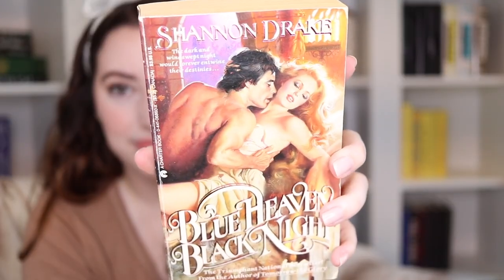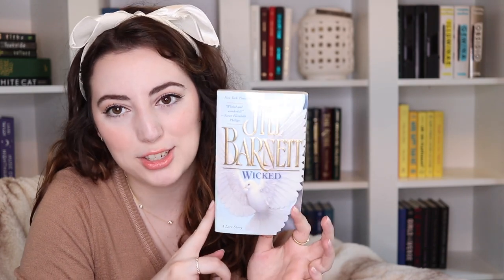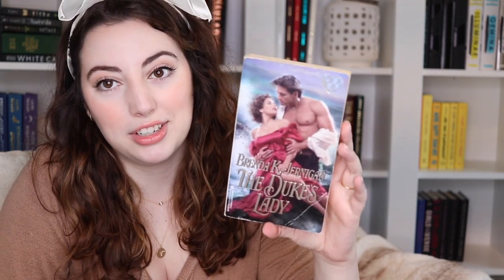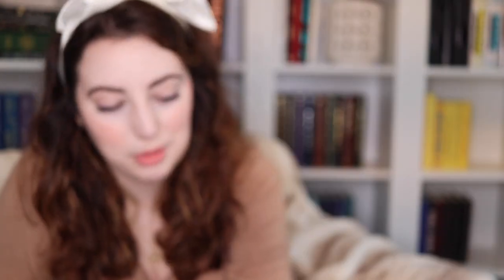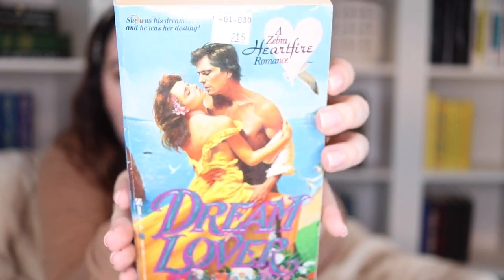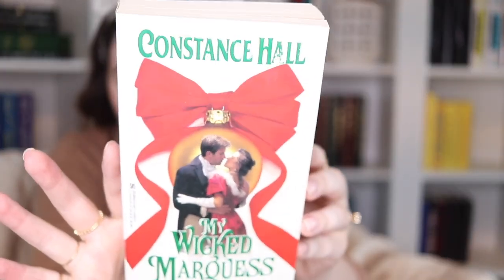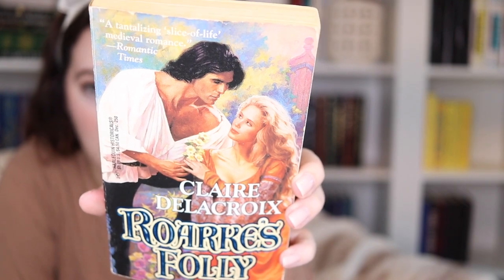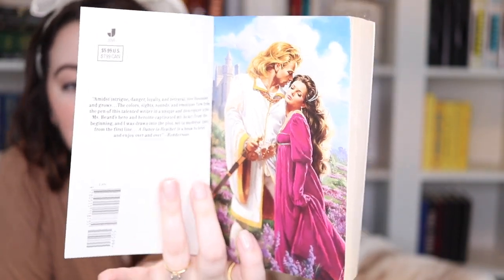so i bought a mystery box of old historical romances | book haul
eBay seller

* link to books i talk about, skincare, & more! i make a small commission if you buy through these links. i only promote things that i care about/think y'all will find useful :)